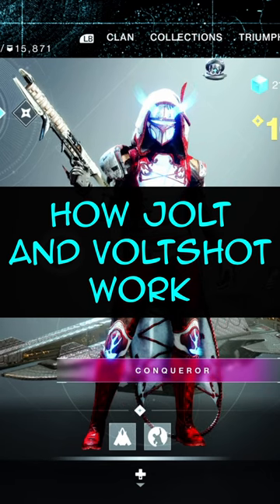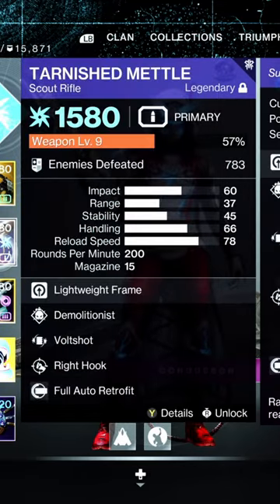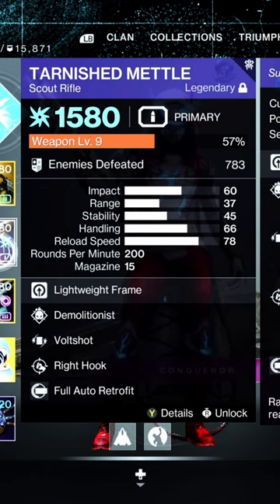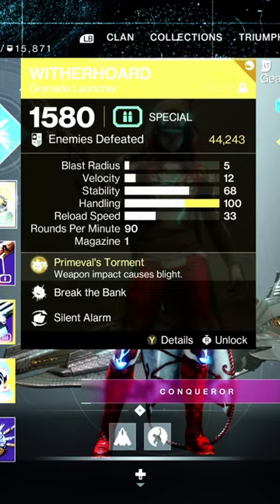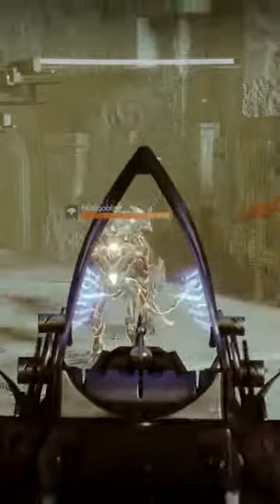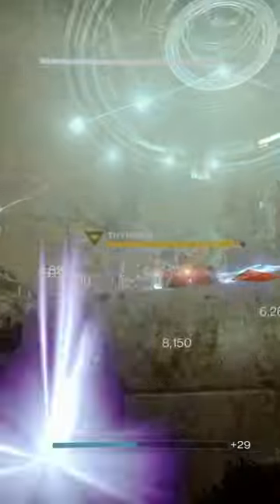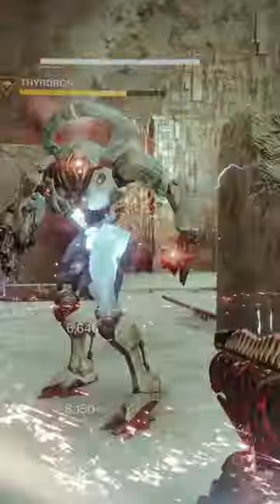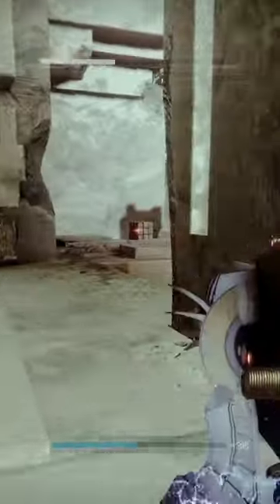Destiny 2 - Jolt and Voltshot and how to use them effectively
Arc 3.0 is all about Jolting targets and with several ways to do this there's some things you need to know about applying it and how to use it effectively.

Partnered Streamer on Facebook Gaming.  Come check me out LIVE.  Make sure to follow and set those notifications so you know when I am live

*** TIPS ***

Enjoy my stream?  Like my videos?  Want to show your support?  Tips are never required but always appreciated.  They help me further my content and keep the production going!

*** Social Links ***

Discord Server